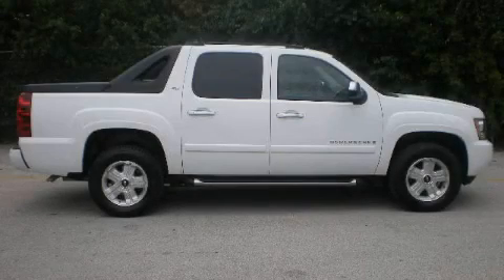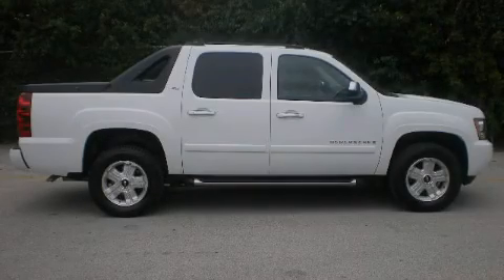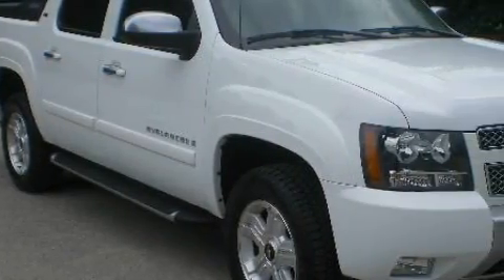Pre-Owned 2008 Chevrolet Avalanche 1500 Appleton WI 54914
Bergstrom Chevrolet Cadillac Saab of Appleton
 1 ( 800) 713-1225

 Year: 2008
 Make: Chevrolet
 Model: Avalanche 1500
 Engine: 5.3L V-8cyl
 Trans.: Automatic
 Exterior: White
 Miles: 11,152